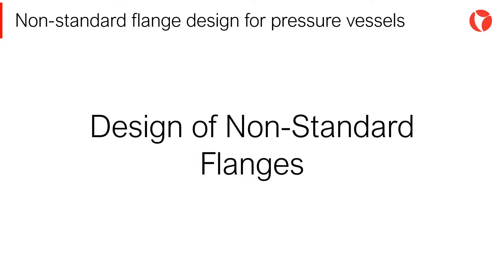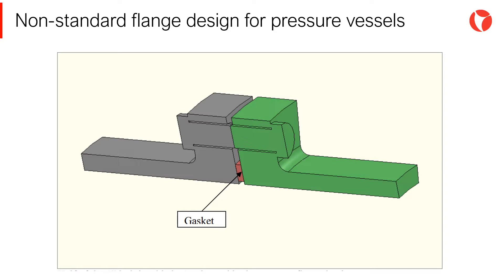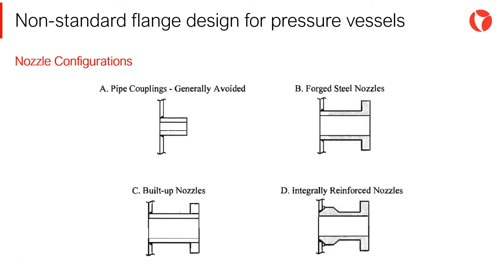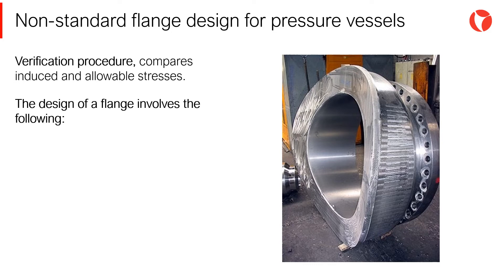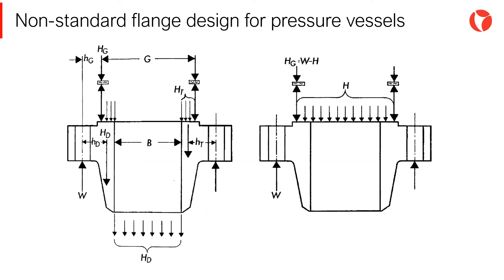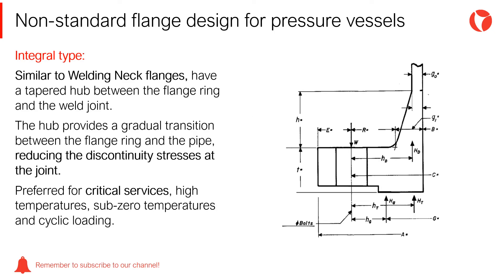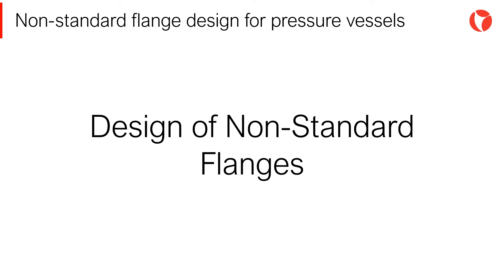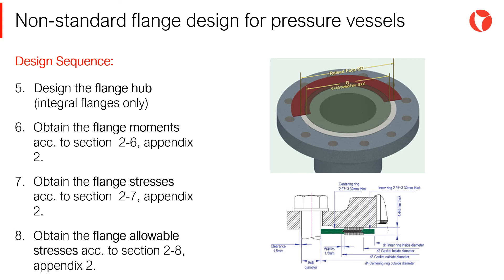11 Non standard flange design for pressure vessels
In this video you will find a summary of the fundamental aspects of the non standard flange design for pressure vessels.